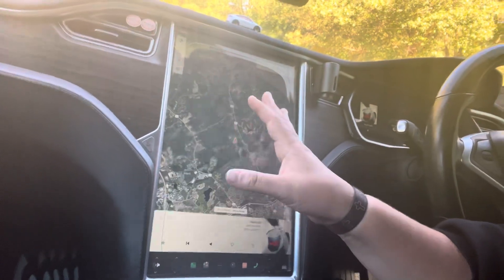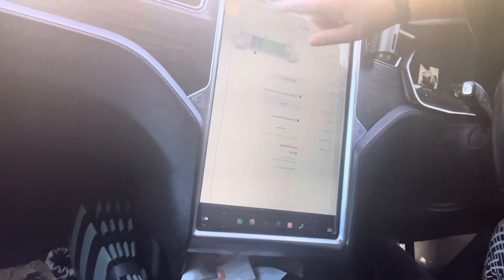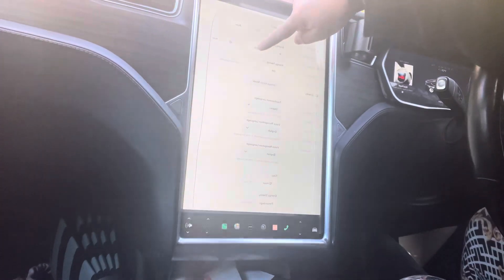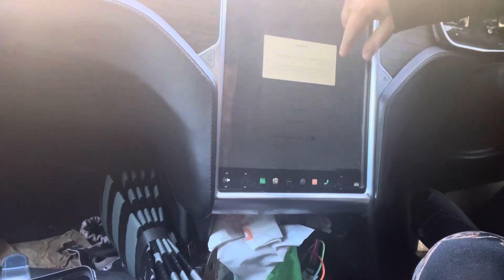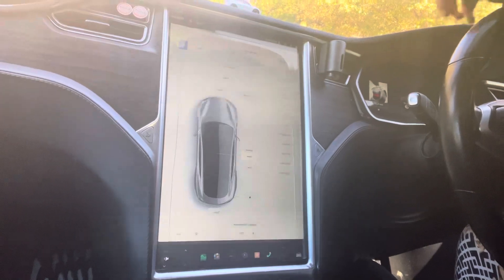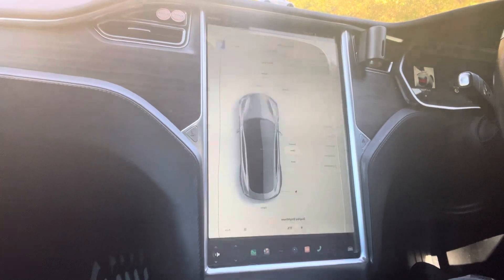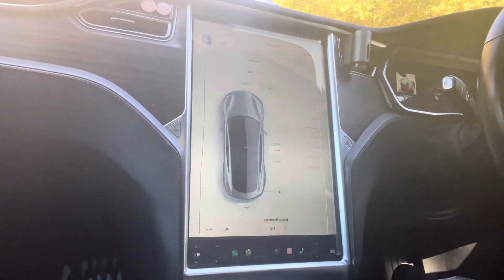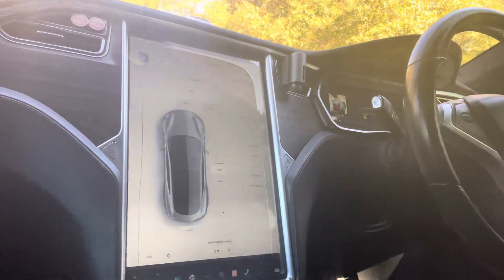10 Genius Hacks to Boost Your EV Efficiency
Want to get the most out of your electric vehicle? In this video, we'll share 10 genius hacks to boost your EV efficiency and enhance power management. , we cover it all.